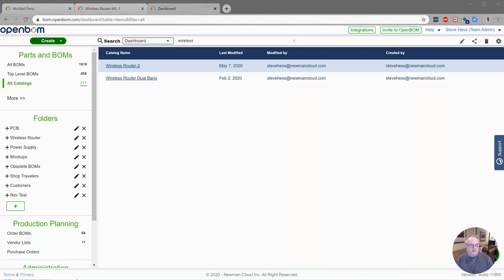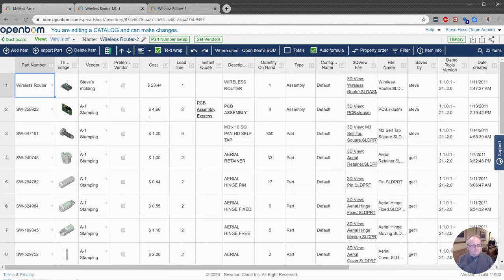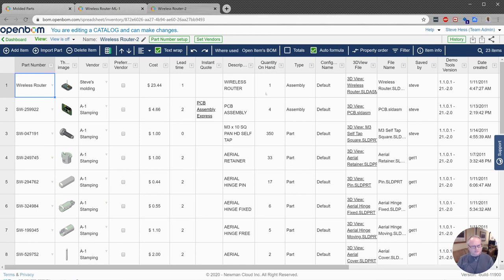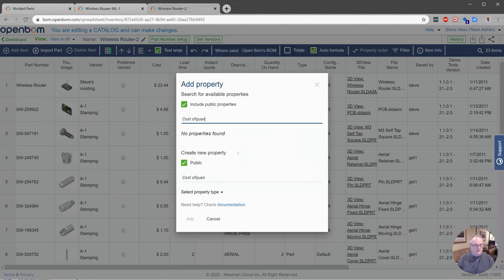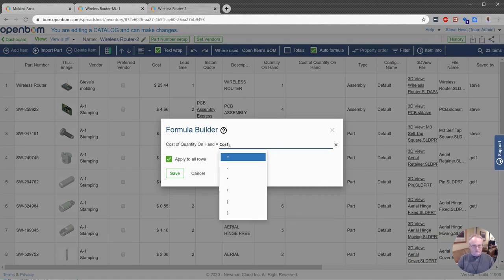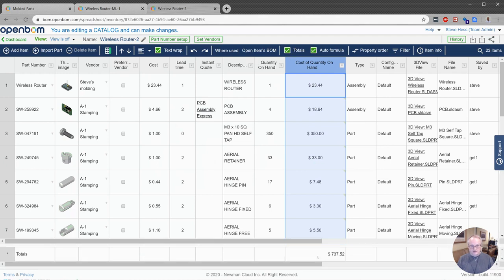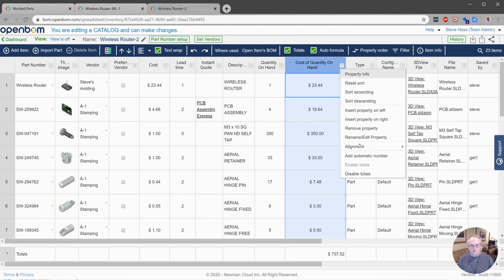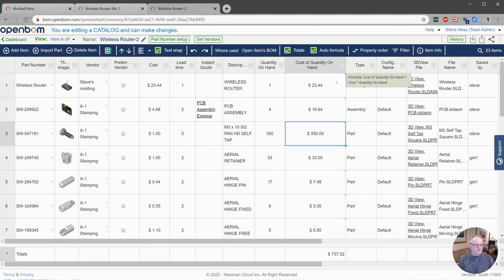Formulas in Catalog, Inventory Totals - May 2020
In this video, we demonstrate a new feature - formula support in the OpenBOM catalog.

Learn how you can use catalog formulas to calculate the total cost of your inventory (quantity on hands) in the catalog.